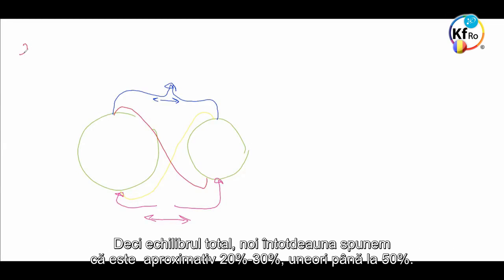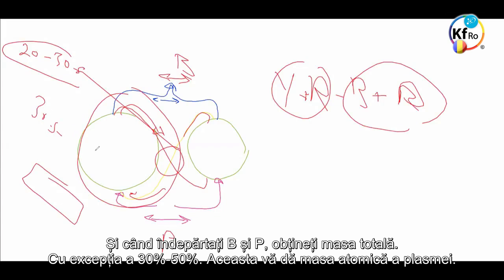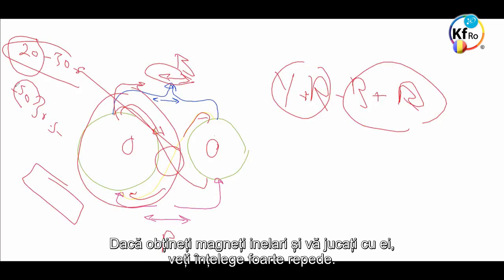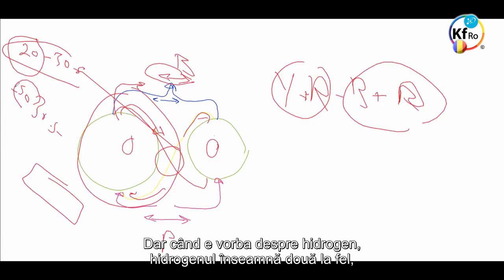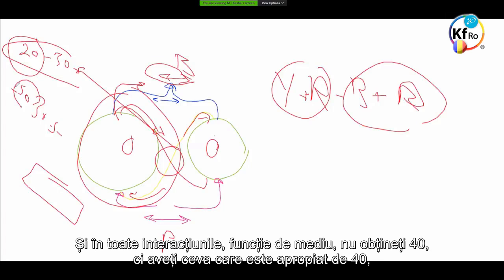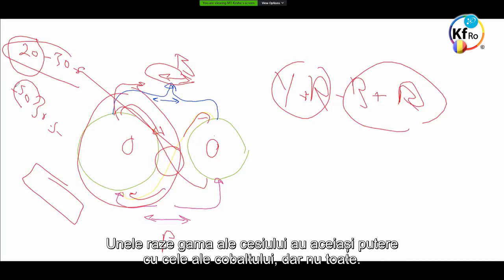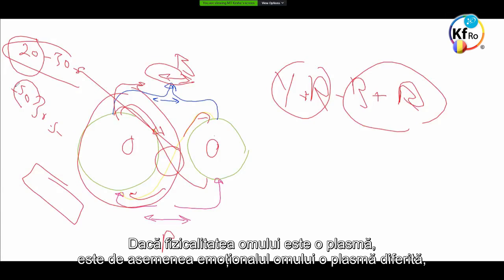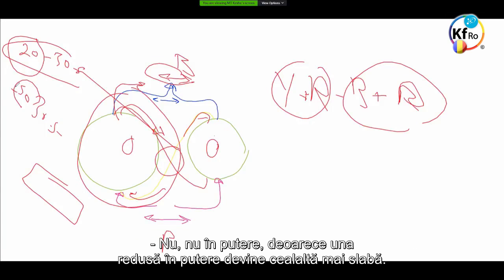Interactiunea Celor Patru Campuri de Forta a Doua Plasme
- prezentarea interactiunii celor patru campuri de forta a doua plasme, prezentare realizata de D-ul Mehran Tavakoli Keshe.
- fragment din atelierul de lucru al cautatorilor cunoasterii nr.161 din 02 Martie 2017